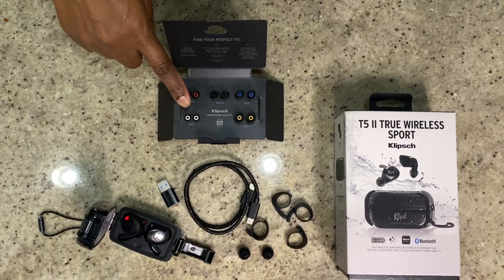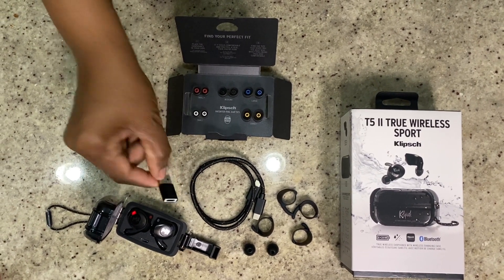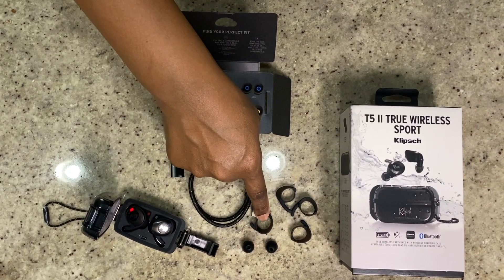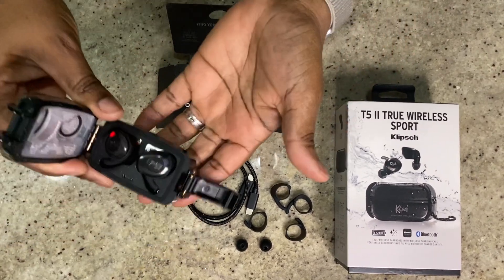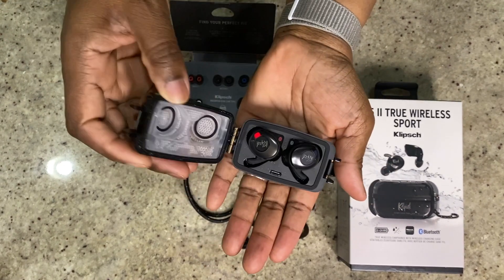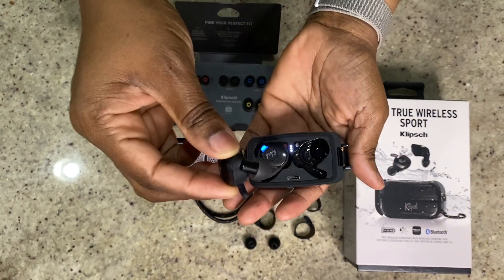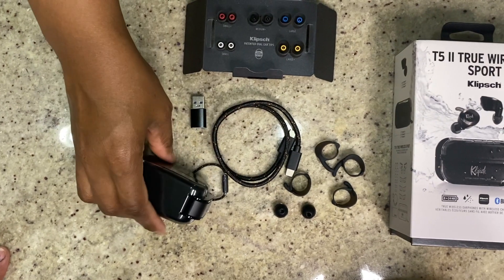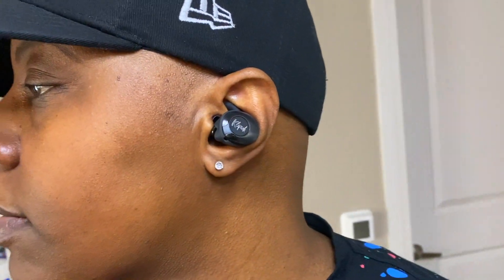Klipsch T5 II Review...Major DISAPPOINTMENT!!!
Here I review the Klipsch T5 II non-Mclaren edition. A bit disappointed in these as I had high hopes for these earbuds.  They did not perform as I hoped and I'm left completely underwhelmed.